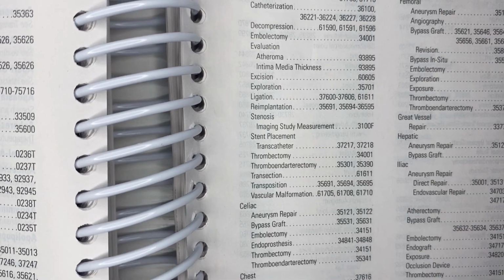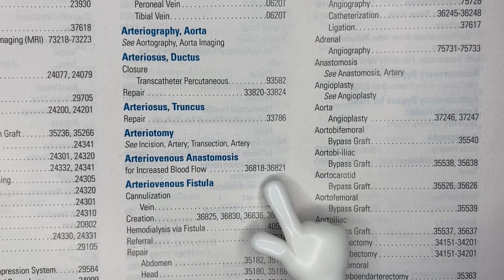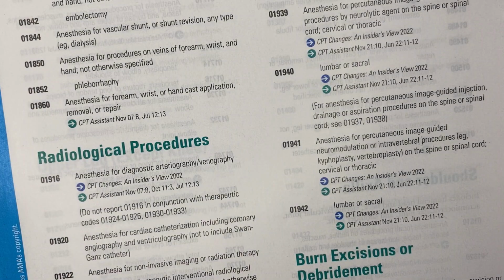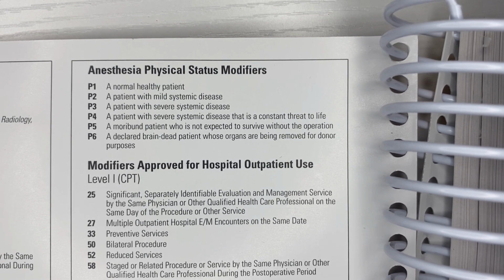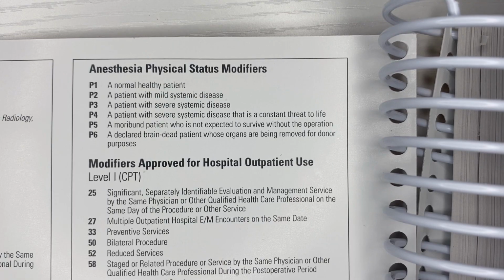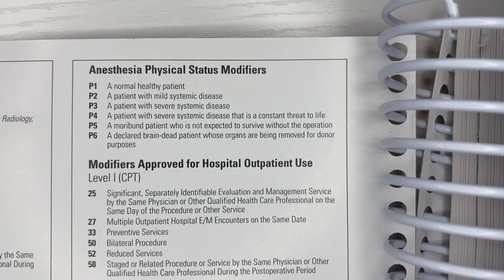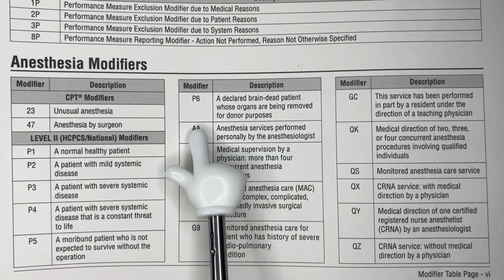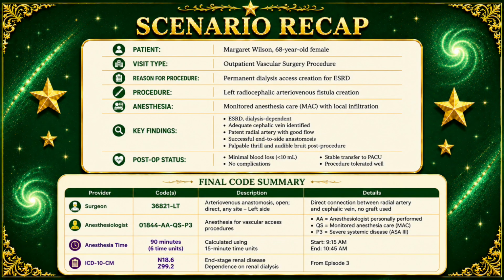Episode 4 Part 2: AV Fistula Creation - Surgical & Anesthesia Coding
Welcome to Episode 4 of Coding Scenario Sundays! 🎯

In this episode, we follow Margaret Wilson from Episode 3 as she gets her permanent dialysis access created - an AV fistula. We code BOTH the surgeon AND the anesthesiologist - two separate claims, two different perspectives.